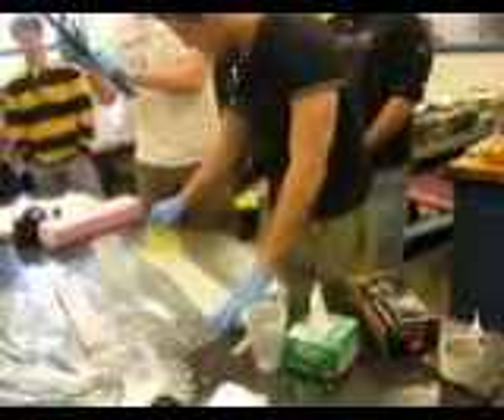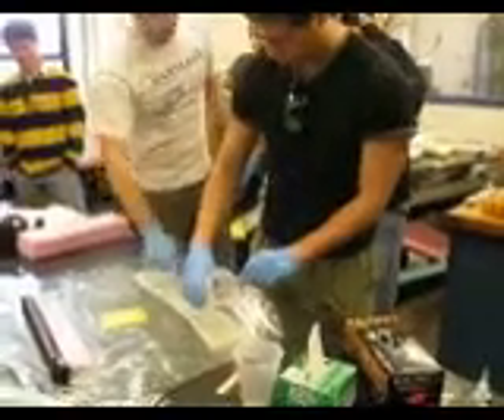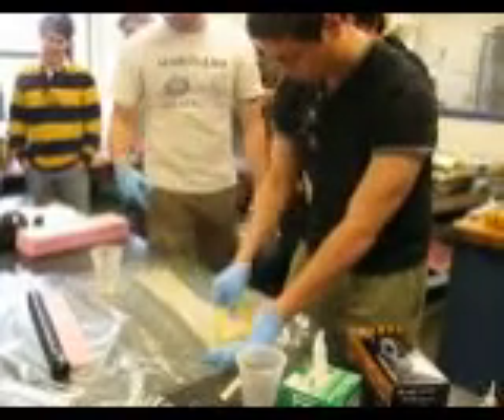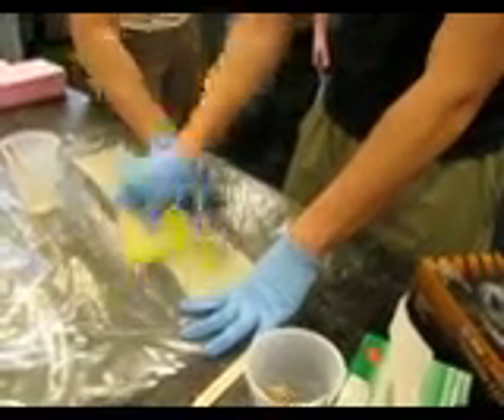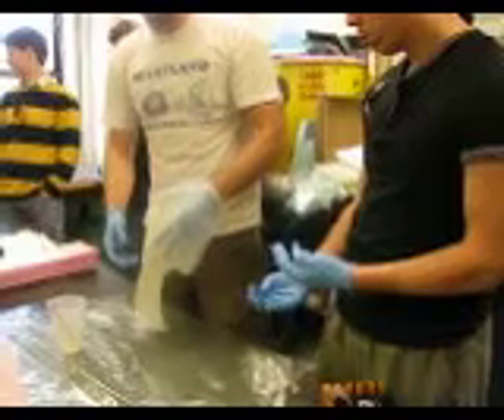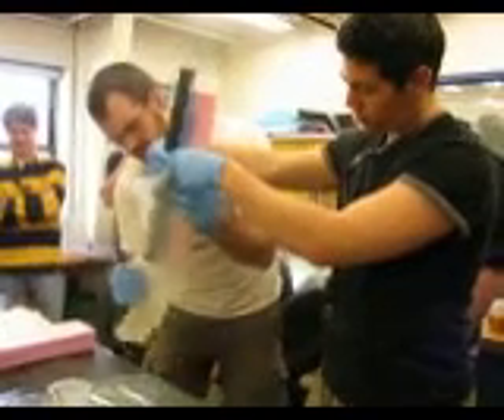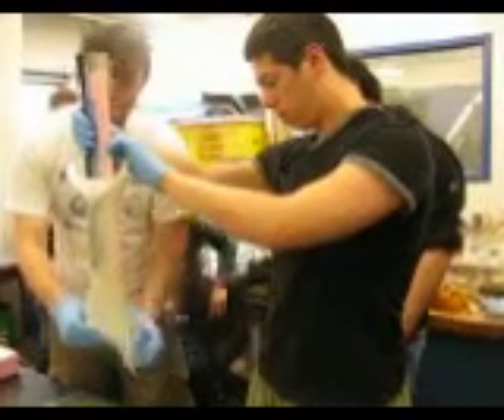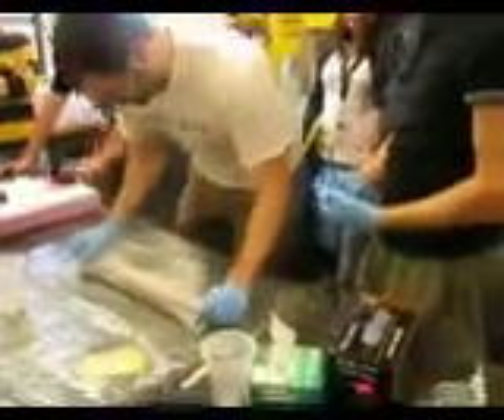ENAE 425/654 Composite Wing Construstion Lab (3/31/10) part 7